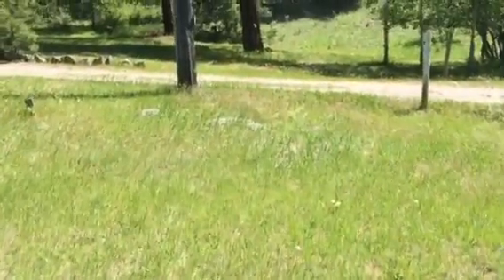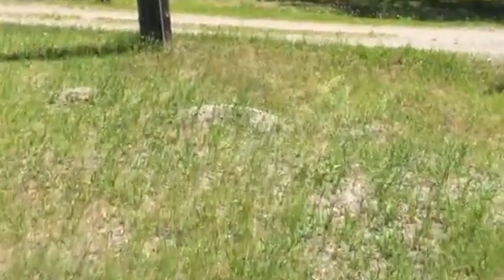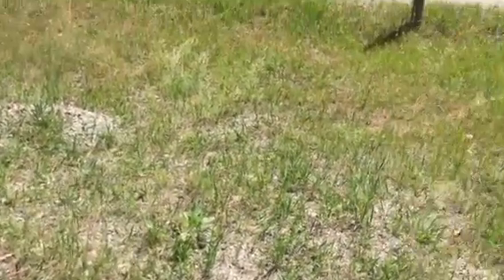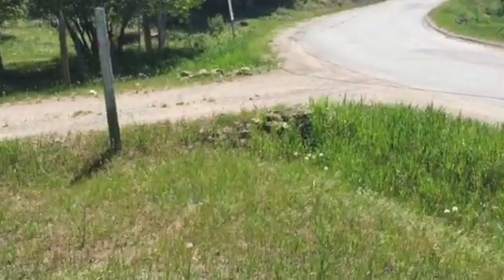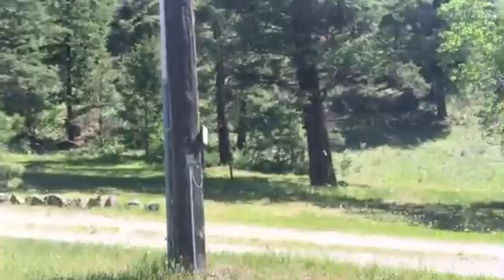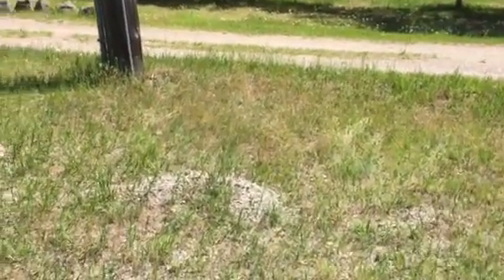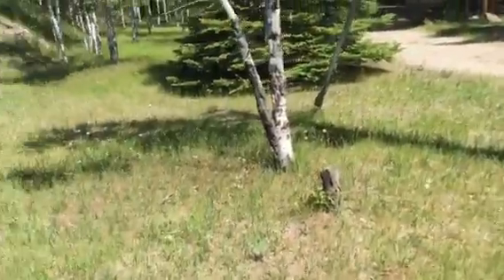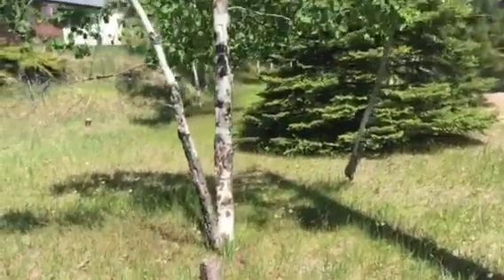Twin Lake Road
Front and East boundaries